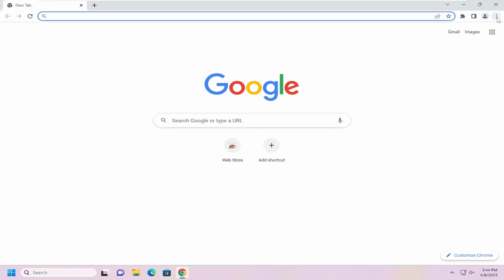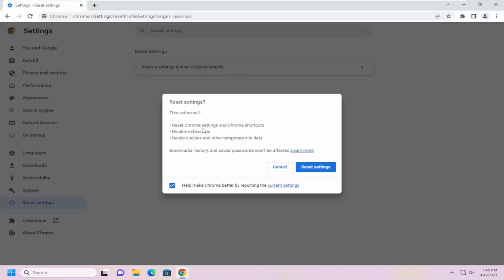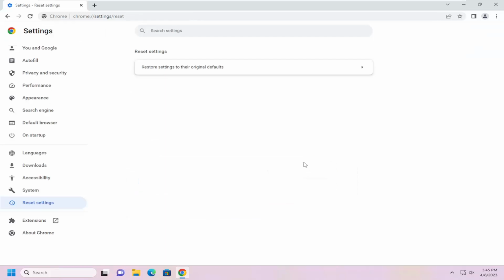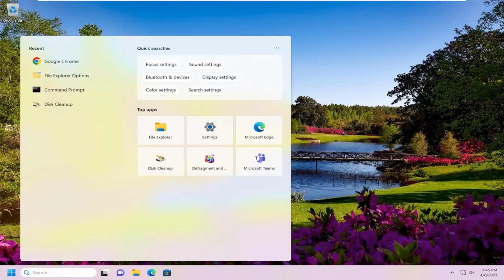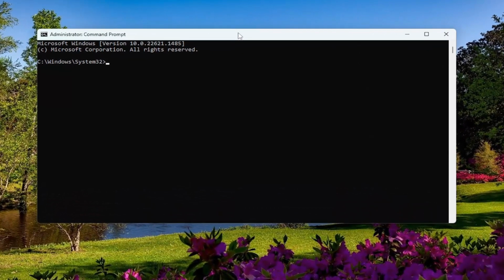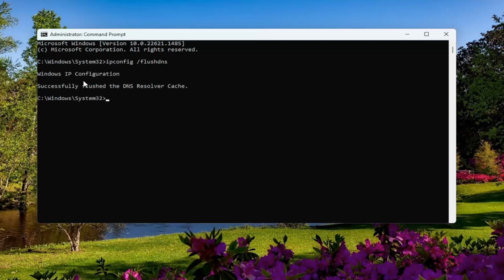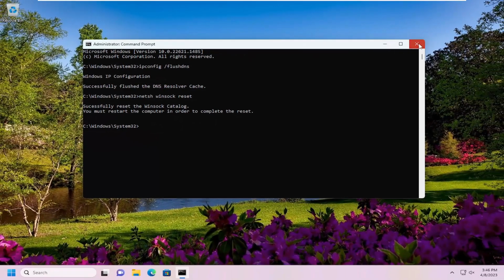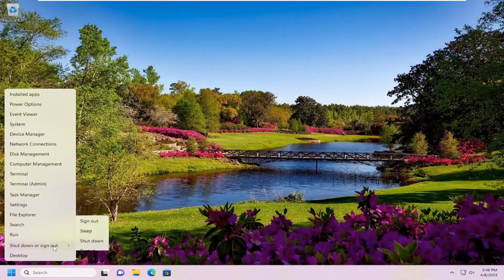How To Fix HTTP 431 Error On Google Chrome [Solution]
HTTP error 431 mainly occurs due to browser issues with a website. These issues may range from corrupt cookies or cache to corrupt browser installation.

The error on the client-side occurs when a client tries to visit a website but fails to do so and the HTTP error 431 is shown. The error is reported to occur on different browsers (Chrome, Firefox, Edge, etc.) and on different platforms (like Windows, Mac, Linux, Android, iPhone, etc.). In some cases, the issue is not limited to a single website but a majority of websites are affected.

The HTTP 431: Request header fields too large response status code indicates an issue caused by the total size of the request’s headers. To answer any questions about the issue, we have shared the summary of its common causes, including too many cookies and long referrer URLs.